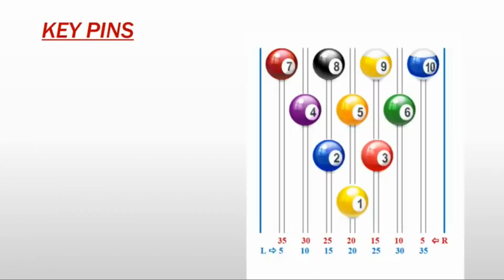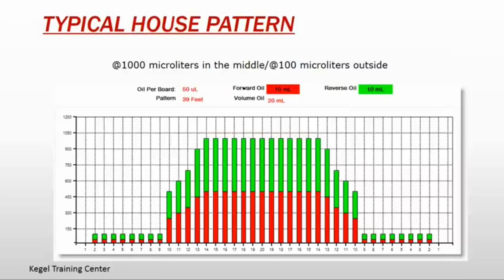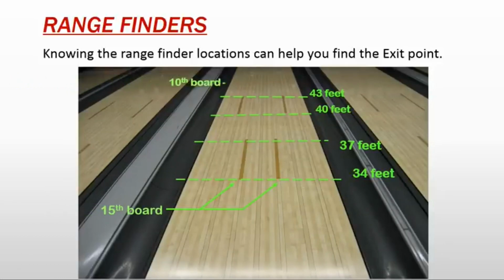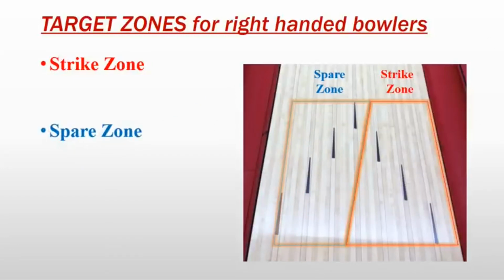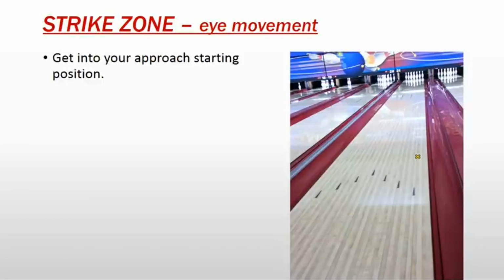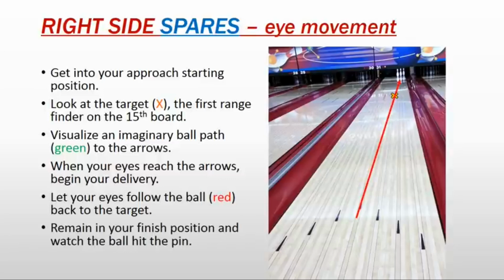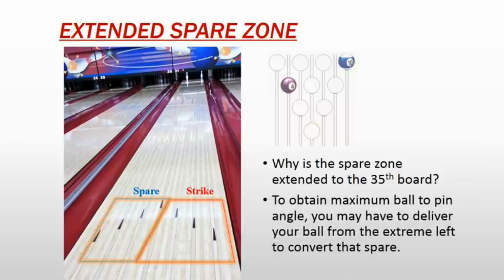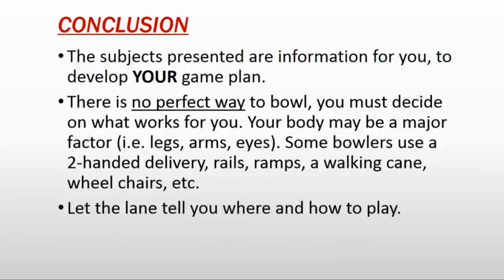Ten Pin Bowling Techniques – Rule of 31 and Game Strategy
Bowling has become one of the most popular sports in the world, and to master it you must follow the standard bowling techniques that apply to everyone regardless of their play style. The basics are how to stand, how to approach and how to release the bowling ball efficiently.

Bowling is a team sport that has become one of the most played nowadays. Interactive and competitive, the game requires a lot of technique and handiness in order to be properly played, qualities that can be improved towards exercise and practice!